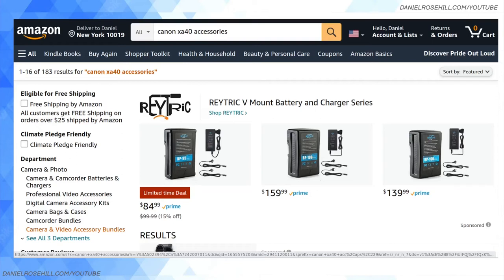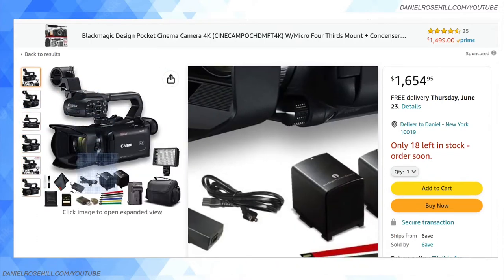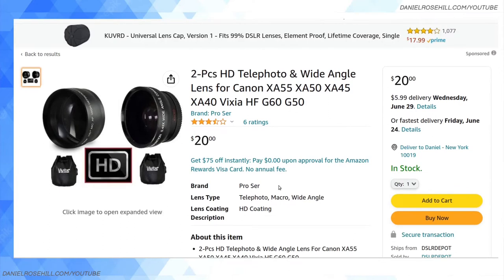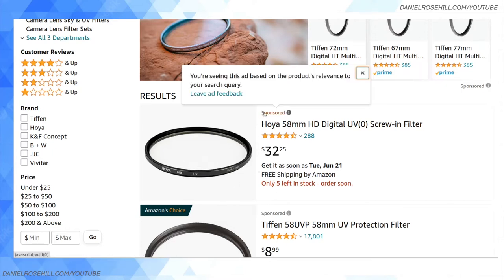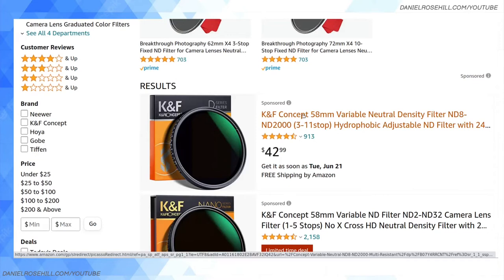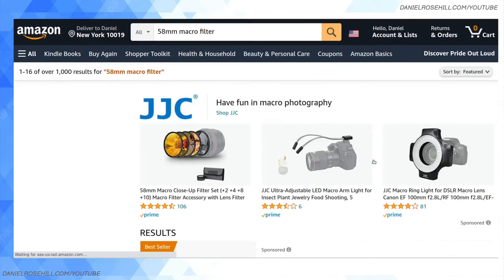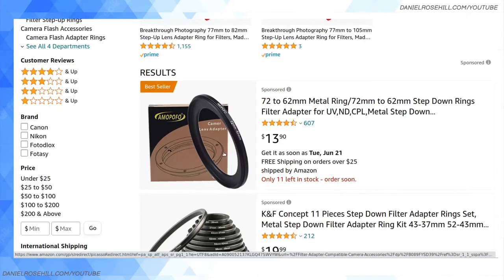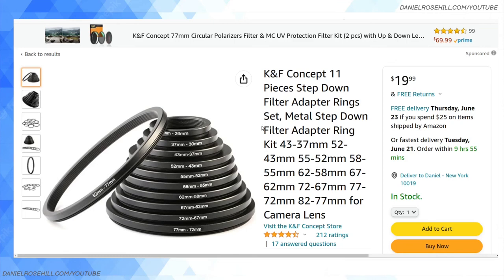Canon XA40 - Aftermarket Lens Accessories And Add-Ons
Lens filters and other accessories for the Canon XA40 professional camcorder.

The camera lens (don't forget to detach the lens hood!) is 58mm and there are a wide variety of lens filters and other products on the market that can enable you to achieve different effects despite the fact that like many camcorders the body itself is fixed lens.